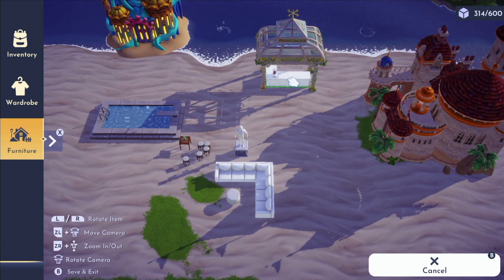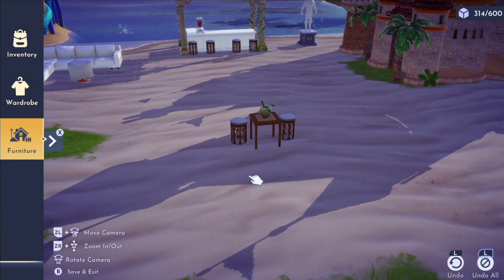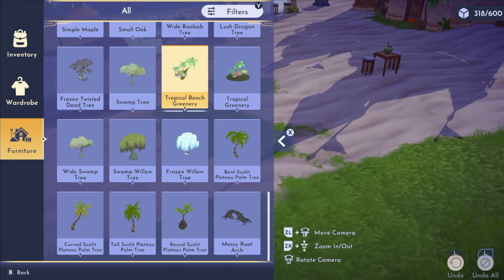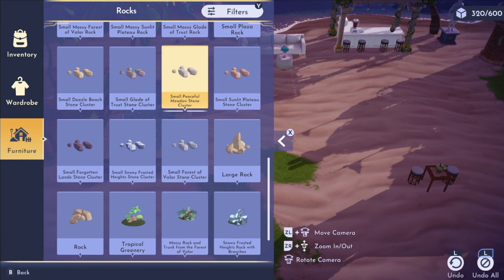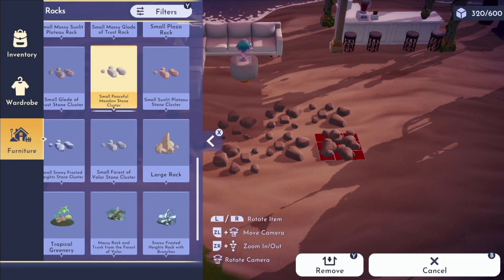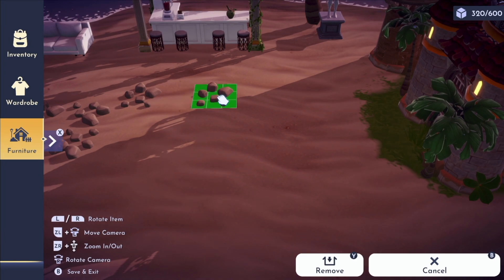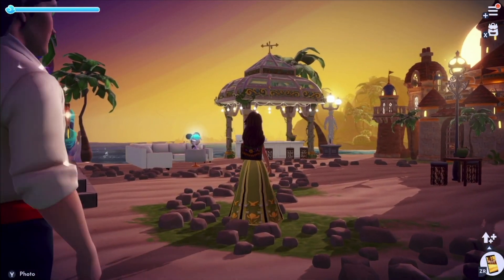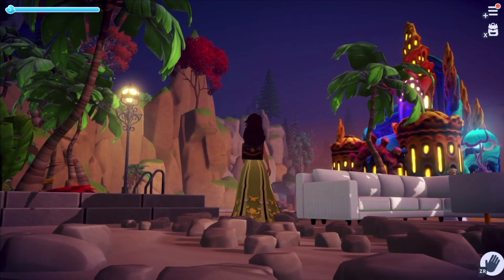Ariel and Prince Eric's Pool Bar Speedbuild // Dreamlight Valley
Get cozy and watch me build Ariel and Prince Eric's own beachside pool bar in Disney's Dreamlight Valley!
Welcome! You all have a cozy seat in this community so grab a blanket and let me pour you a mug of hot tea! I am so glad you are here and I hope that you feel comfy, cozy, safe, and loved in this space!